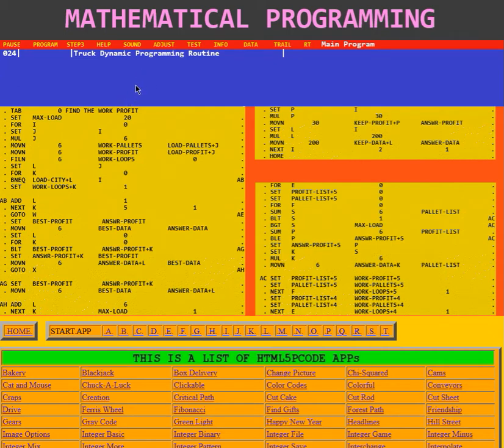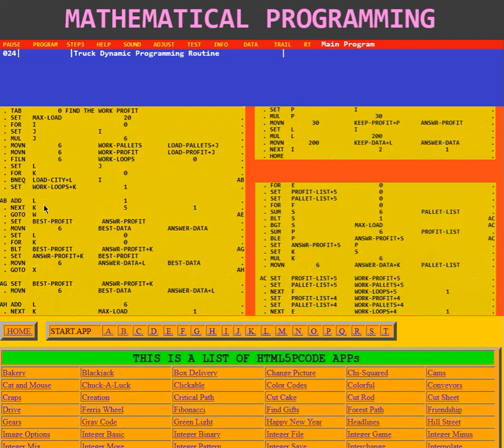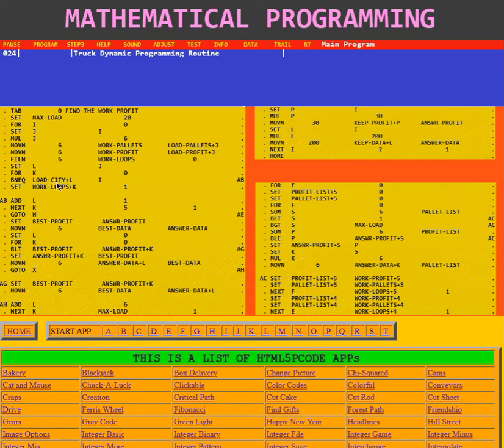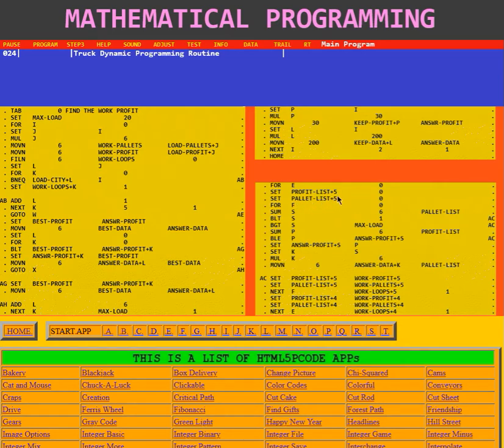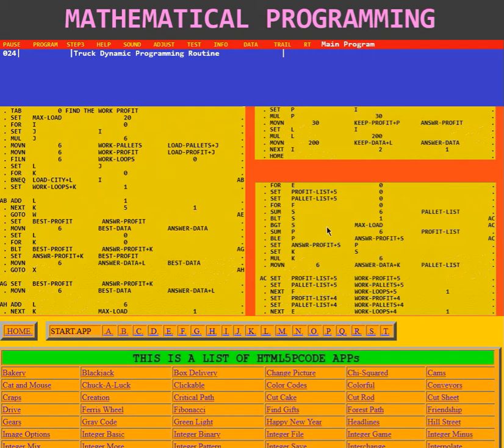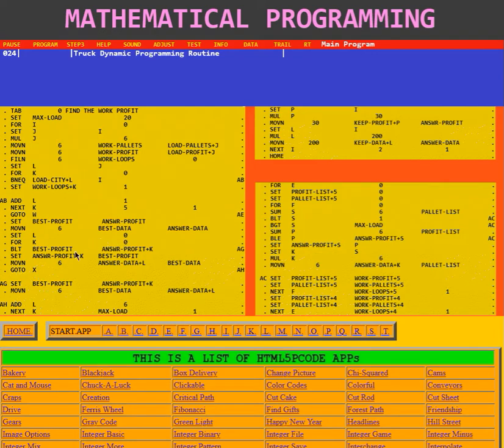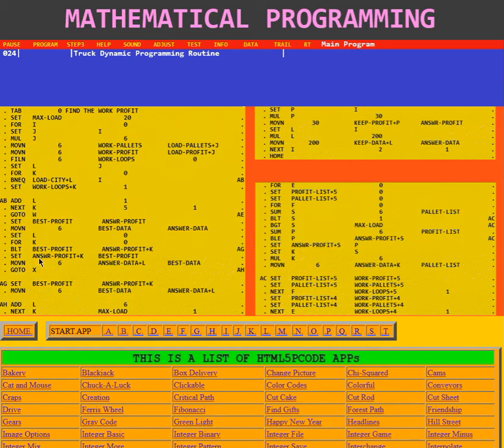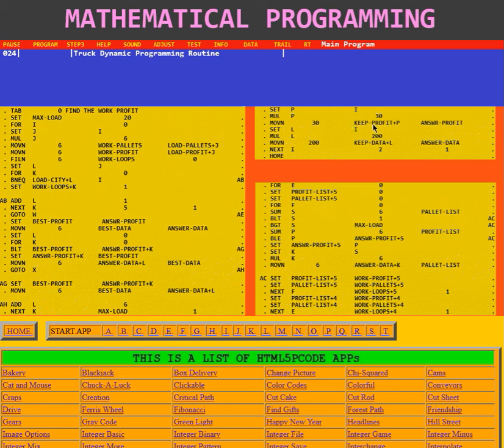Truck Dynamic Programming zzmp024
Routine for Truck Dynamic Programming